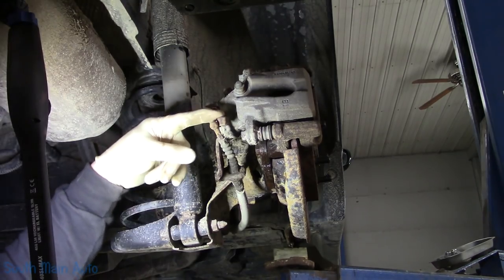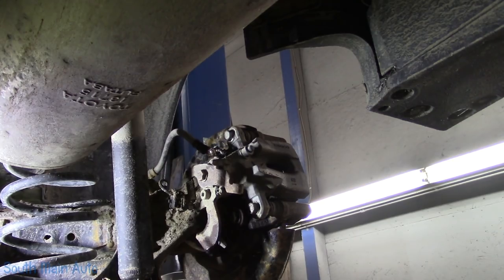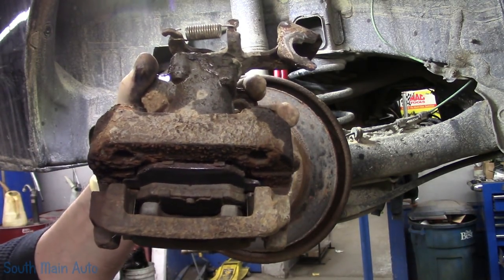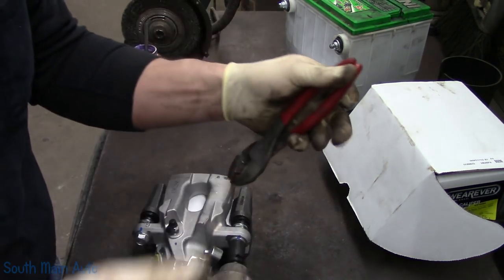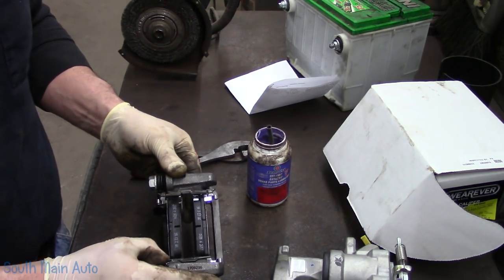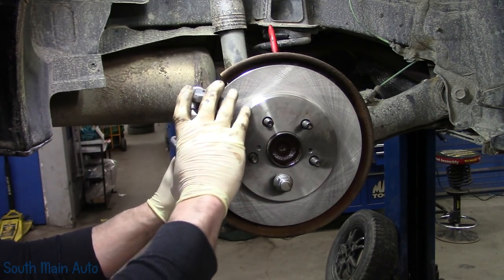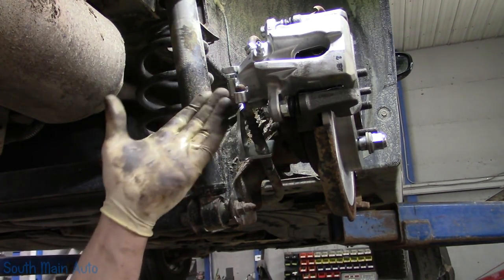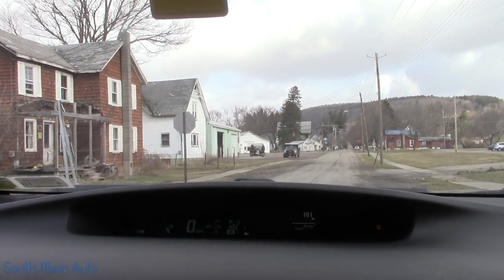Toyota Prius - Rear Brake Pads, Rotors & Calipers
In this video we swap out some rear brake pads, brake rotors and the rear calipers on a Toyota Prius. Be sure to consult a service manual for the proper procedure regarding the repairs on your Prius. -Enjoy!

*Astro 208 ONYX 3-Inch Cut-Off Tool
*Toyota Prius 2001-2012 Repair Manual
*K-D Tools 3791 3/4" Hose Pinch-Off Pliers
*3M 07547 Scotch-Brite Roloc Brake Hub Cleaning Disc Kit
*Fluid Film 11.75 oz. Spray 3-pak

--Eric O.

Just ship it here:

47 S. Main St